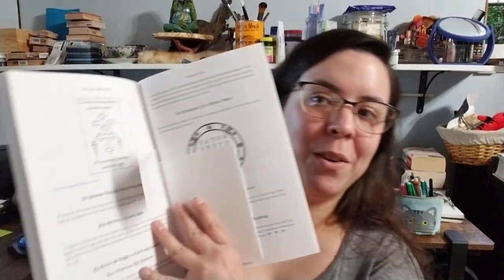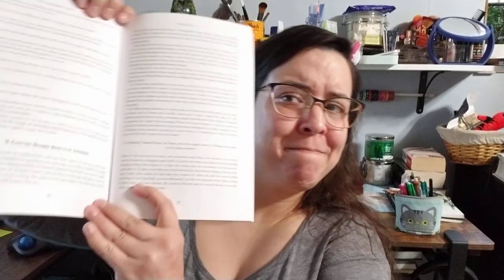Book Review of The Long Hidden Friend by John George Hohman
You get what you pay for with this one I think. Not an instruction guide, but it does have quite a few amazing spells to try.